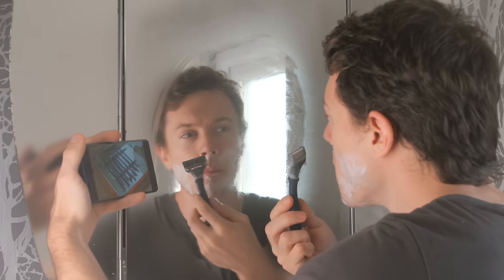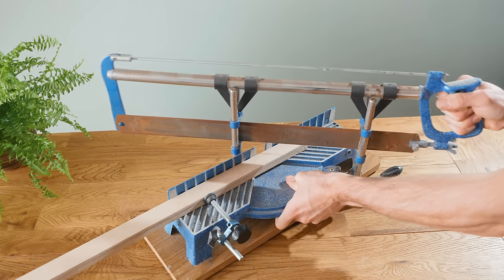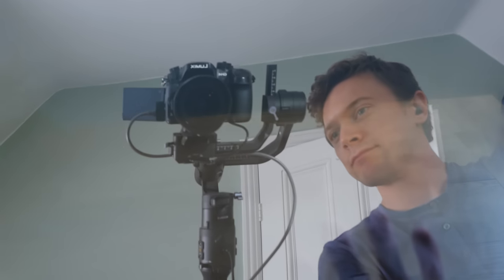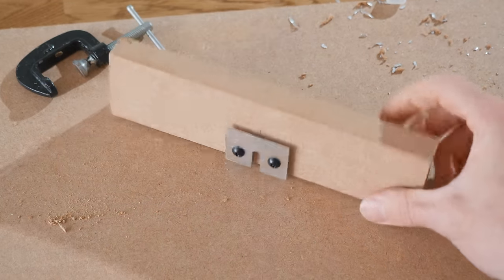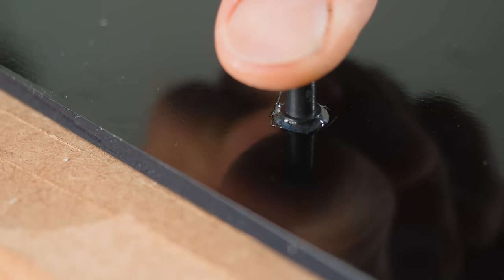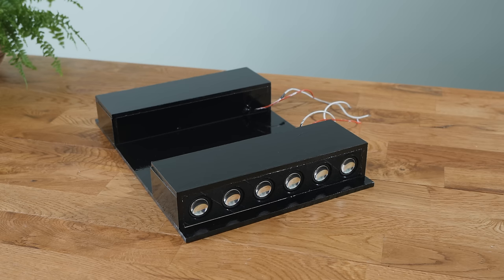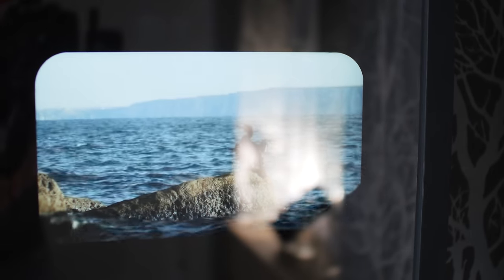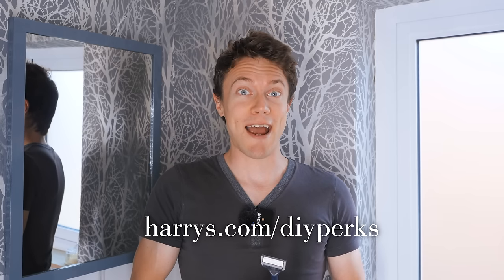DIY Smart Mirror (that doesn't steam up!)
In this video I'll be showing you how to make a smart mirror that you can watch YouTube videos in, AND it will never steam up! to get your shaving starter set for just $3!

Mini Speakers

Mini Amplifier (use only if powering more than 5 speakers for each channel)

Slim USB-C power bank

USB-C Power Board

Recommended Screen + Display Adapter:

eBay US

eBay UK

Speaker wiring note: All speakers have a resistance, called Ohm. If a speaker has 8ohms, and you wire 6 of them up in series, the resistance will be 48ohms (6 x 8 = 48), which is too much for an amplifier. Wiring them in parallel results in 1.4Ohms (8 / 6 = 1.333) which is too little for the amplifier. So, what I did was divide the 6 speakers into 3 sets of 2, and wire each set of 2 together in series for 16ohm. I then connected these 3 16ohm sets in parallel to result in an overall resistance of 5.4Ohms, which should be within a typical expected range for an amplifier (4 to 8 ohms).